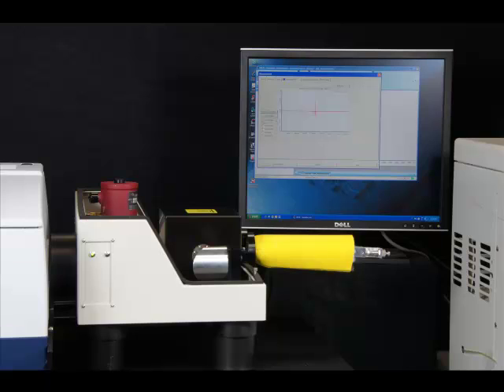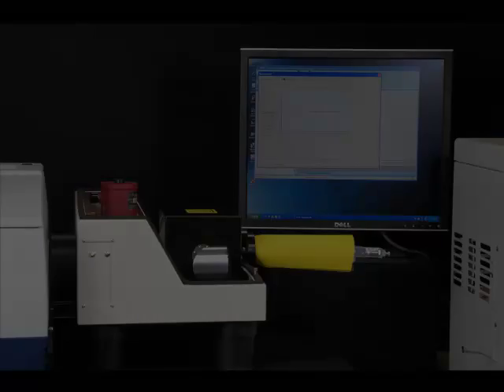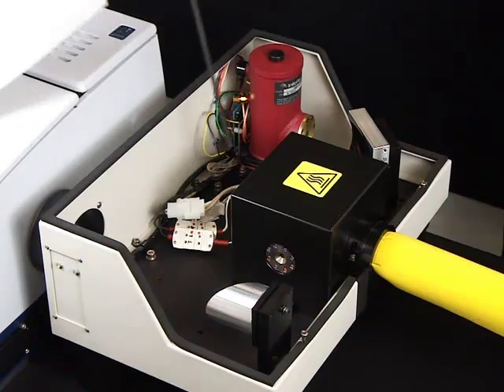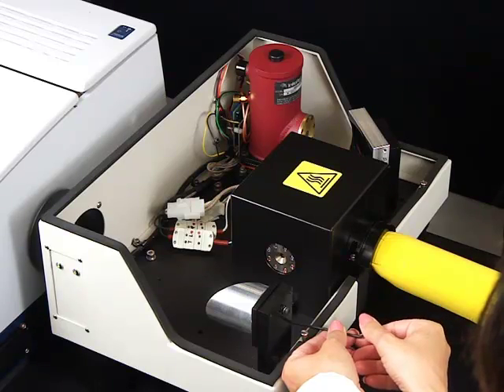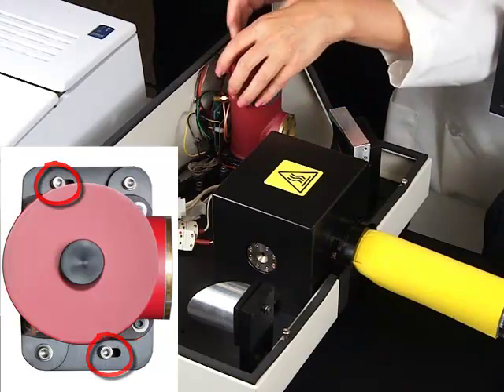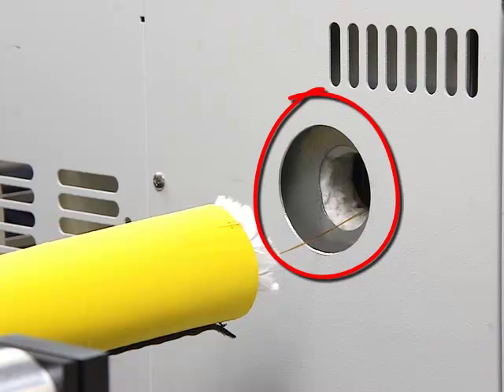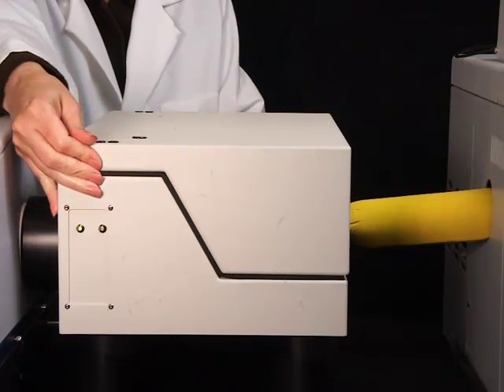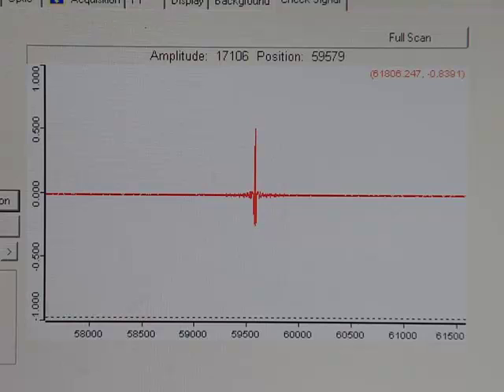03 Fine Tuning Mirror Alignment GC FTIR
Easy instructions on how to fine tune and align the mirrors in your PIKE GC-FTIR accessory.